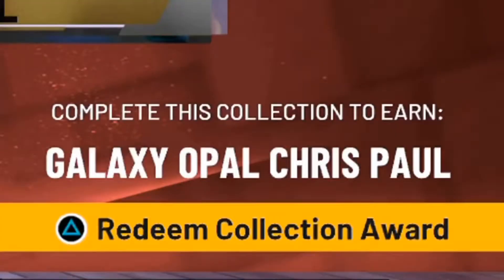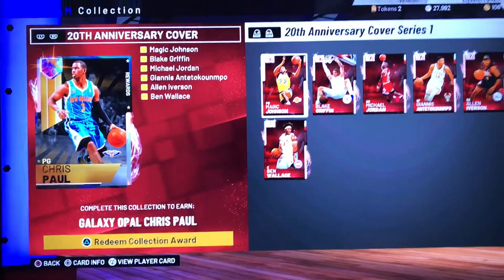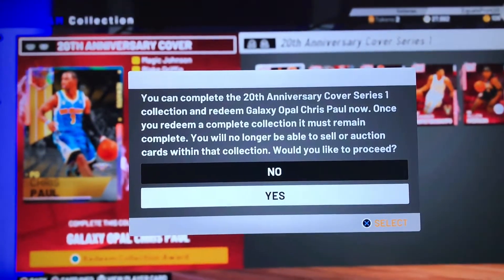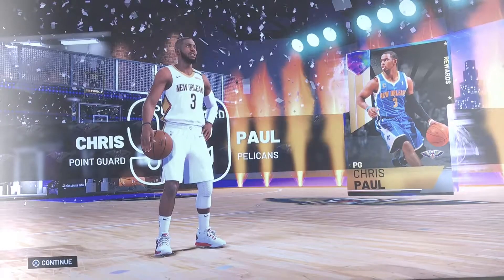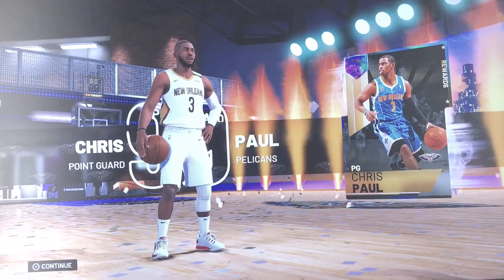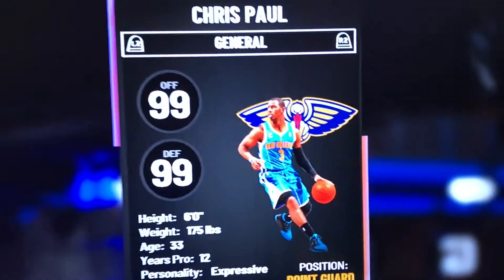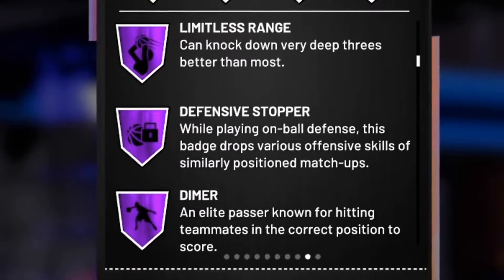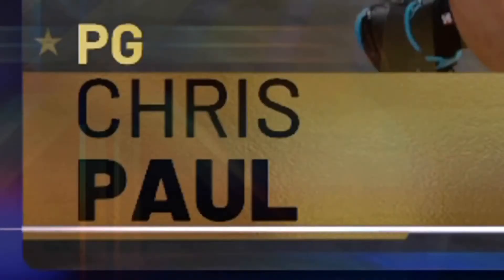Galaxy Opal Chris Paul 2K19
Unpacking the GOAT of myteam! The grind was real!